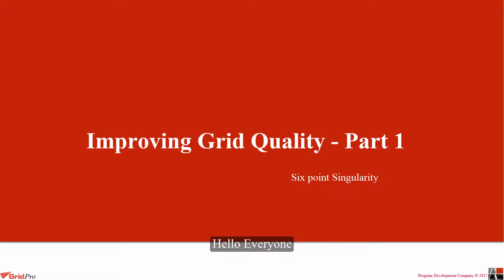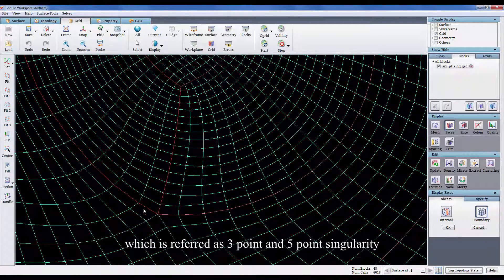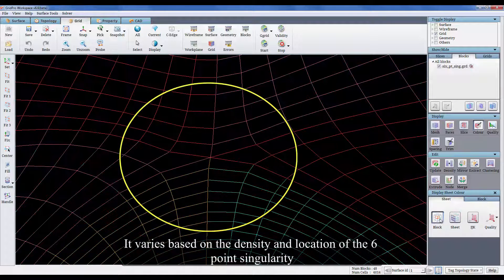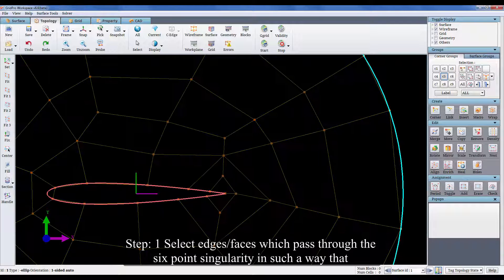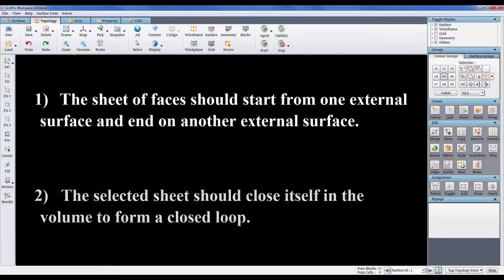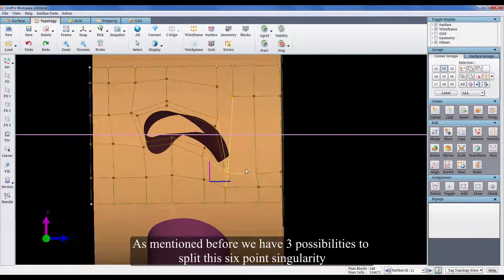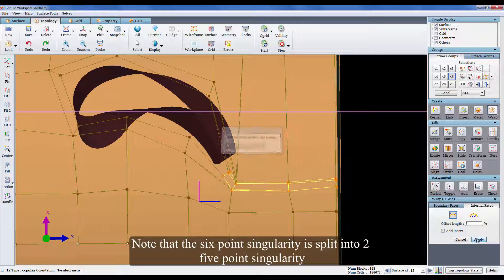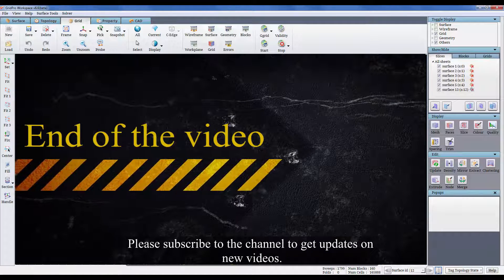Enhancing Grid Quality - Part 1 (6 point Singularity)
This video is part of the series of videos on the tips and tricks of Quality enhancement of grids in GridPro. Each video will address a certain concept of Block building,  where quality errors could be prevented or improved. This video is on How to resolve six point singularity/ Split edges which are shared by 6 blocks.